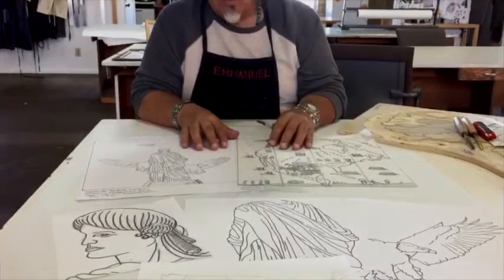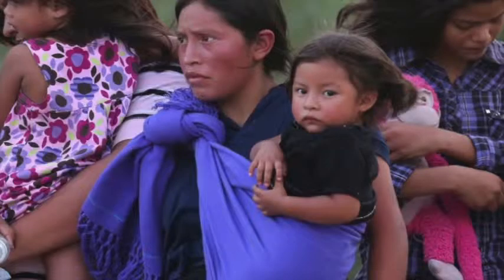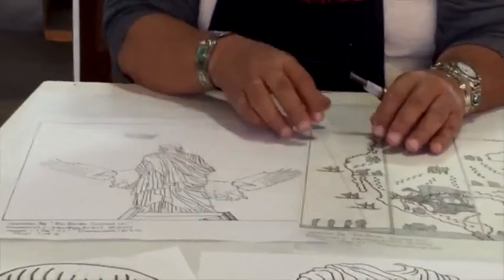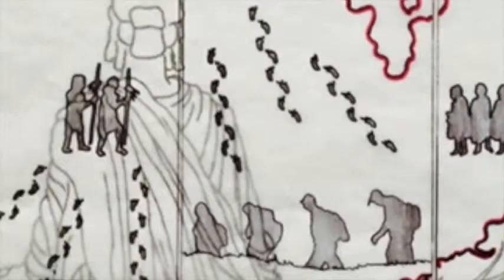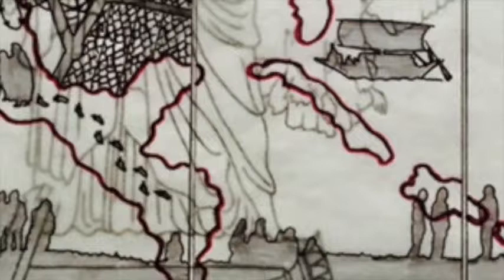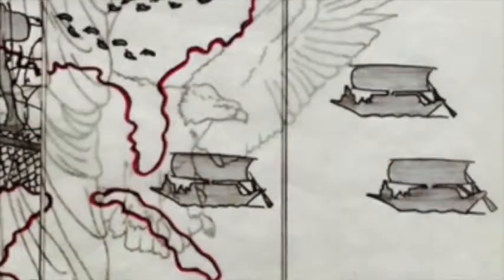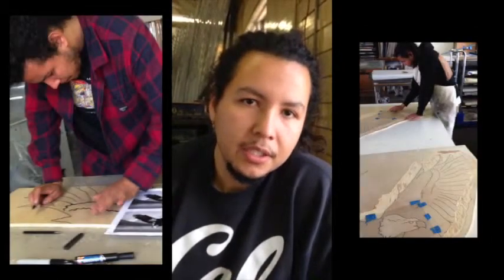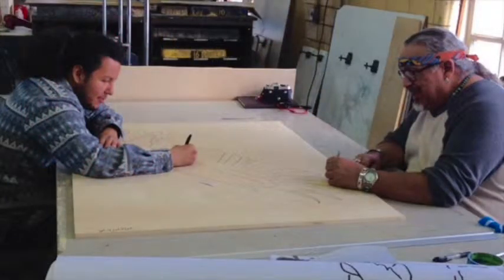The Border Crossed Us !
The Border Crossed Us!  is a multi-media installation as part of a group exhibition titled "Crossing to Safety. "  The exhibition features the artwork of local S.F. Bay Area artists who draw and reflect upon the issues of immigration, racism and maintaining their cultural heritage.  Similarly, my new piece, The Border Crossed Us!  will focus on the historical aspect of migration on the North America continent experienced by indigenous First Peoples and their contemporary successors.

This will be artist Emmaneul Montoya's  first major art project since having been diagnosed with Lupus in 2013. This project will also include an assistant,   a young, emerging Chicano printmaker, José González who Emmanuel has been following the development of his work as a young artist. This project will allow for a maestro/apprentice relationship between the two..